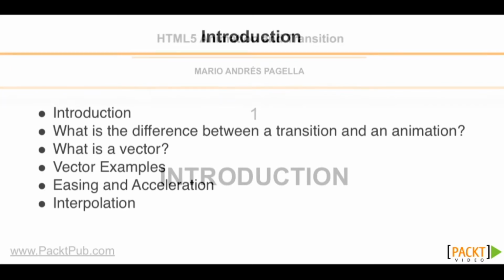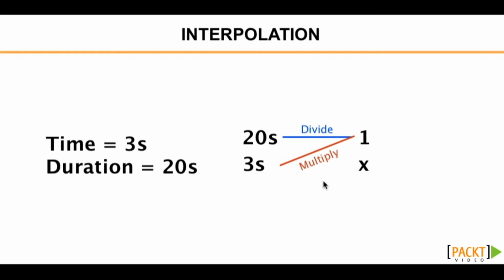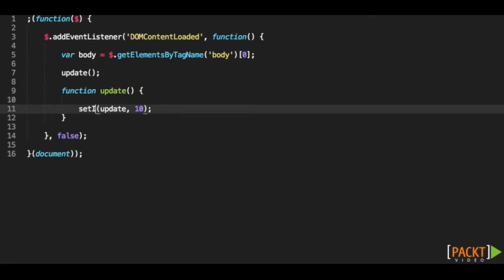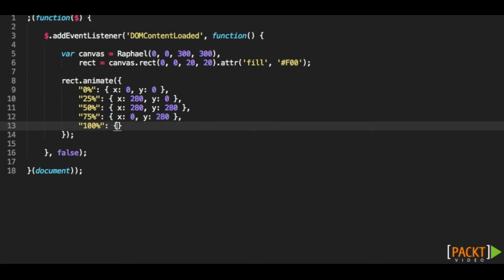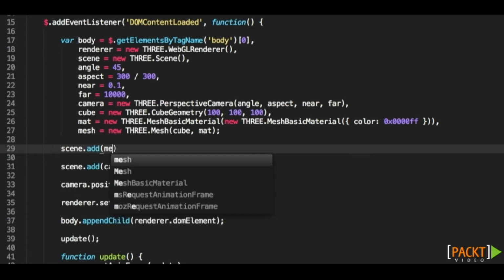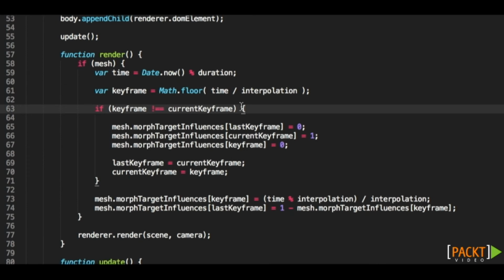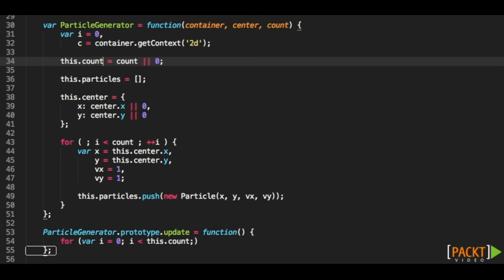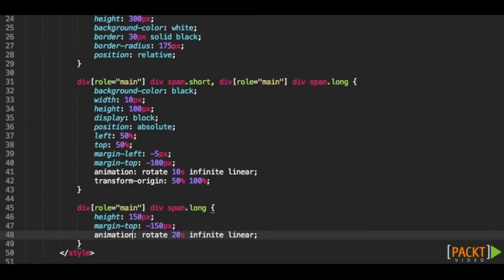HTML5 Animation and Transition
Learn how to harness the power of HTML5's latest APIs to develop incredible animations and transitions
Implement every available method to develop motion graphics using open web technologies such as DOM, CSS3, SVG, Canvas, and WebGL
Concepts are explained with step-by-step instructions and real-time coding examples

Learn the mathematical foundations that form the basis of any complex animation, such as vectors, vector operations, interpolations, and easing and acceleration
Discover how to display graphics on the screen using HTML5's latest APIs such as DOM, CSS3, SVG, Canvas, or WebGL
Learn how to use Raphaël to easily display and animate graphics using SVG
Learn how Three.js makes everyone's lives easier by harnessing the power of WebGL
Implement functions that will allow you to use cameras, animate simple geometries, or import 3D models from Blender with Three.js
Develop a particle generator capable of animating thousands of independent objects simultaneously
Learn how to do frame-based animations using the HTML5 Canvas object

From modern websites and data visualizations to video games or hybrid applications, animations and transitions are nowadays something that everyone—your clients, users, or managers—will expect your application to have. Thankfully, the latest HTML specification, HTML5, includes many tools to aid you in that mission. In this video series, you'll learn how to get the most out of all of them.

In "HTML5 Animation and Transition", you'll be learning how to develop rich, complex motion graphics using HTML5 APIs such as DOM, CSS3, Canvas, SVG, and WebGL, as well as the basic mathematical concepts behind complex animations—essential knowledge for any modern web developer.

In the "HTML5 Animation and Transition" video course, we will tackle everything that you need to know in order to become an expert at animating elements using the latest HTML5 APIs, starting from the most rudimentary methods such as using the DOM, to the most modern ones such as SVG, CSS3, Canvas, and WebGL. At the same time, you'll also be learning the mathematical concepts required to make complex animations.

Using the first chapters, you will learn (or refresh!) concepts such as vectors, vector operations, interpolations, and easing and acceleration. Then, you'll learn how to display static graphics on the screen using several rendering methods available in HTML5, such as DOM, CSS3, SVG, Canvas, or WebGL. Once you've learned how to display things on the screen, you'll dedicate entire chapters to implement several animation examples using every single rendering method.

All videos in HTML5 Animation and Transition include hands-on, practical examples to follow along with. This course is geared towards beginners in HTML5 development and anyone who wants to learn transitions and animation.

What is the Difference between a Transition and an Animation?
Vector Examples
Easing and Acceleration
Interpolation
Rendering Elements
Rendering Elements Using DOM Objects #1
Rendering Elements Using DOM Objects #2
Rendering Elements Using the HTML5 Canvas Object #1
Rendering Elements Using the HTML5 Canvas Object #2
Rendering Elements Using SVG with Raphaël #1
Rendering Elements Using SVG with Raphaël #2
Animating Elements
Setting up a Conventional Rendering Scene
Using the DOM to Animate Objects
Animating Elements Using CSS3 Transitions
Animating Elements Using CSS3 Keyframes
Using SVG with Raphaël to Animate Objects
Animating Elements Using the HTML5 Canvas Object #1
Animating Elements Using the HTML5 Canvas Object #2
Introduction to WebGL
Downloading and Setting Up Three.JS
Introduction to Cameras
Rendering Simple Geometries
Animating Geometries
Importing Models from Blender
Rendering Imported Models
Animating Imported Models
Complex Animations
Animating Spritesheets #1
Animating Spritesheets #2
Particle Generators #1
Particle Generators #2
Particle Generators #3
Practical examples
Practical Examples #1
Practical Examples #2
Practical Examples #3